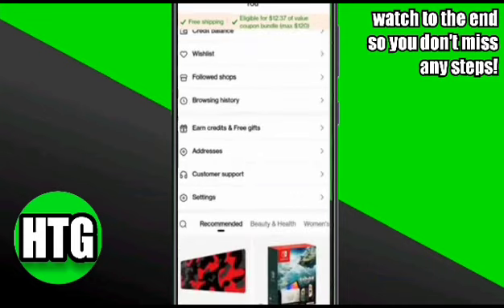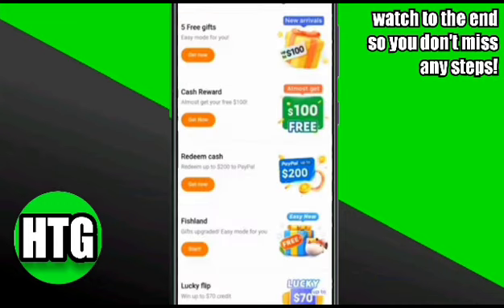EARN PAYPAL MONEY ON TEMU! | MAKE MONEY ON TEMU (FULL GUIDE)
If you're looking for legitimate ways to make money online, you've come to the right place.

In this comprehensive video, we dive deep into the world of Temu, an innovative platform that offers fantastic opportunities to boost your income. Our expert host will walk you through a step-by-step process, ensuring you have all the tools and knowledge you need to succeed.

Whether you're a beginner or an experienced online earner, this full guide has something for everyone. We'll cover everything from setting up your Temu account to maximizing your earning potential. Our tips and strategies will help you make the most out of this fantastic platform.

0:00 INTRO
0:09 TUTORIAL